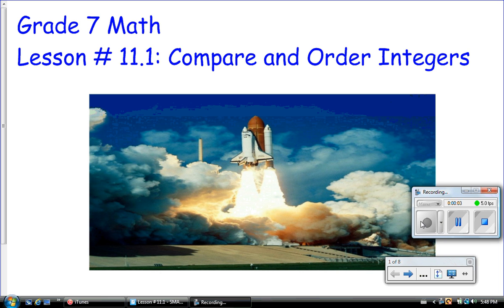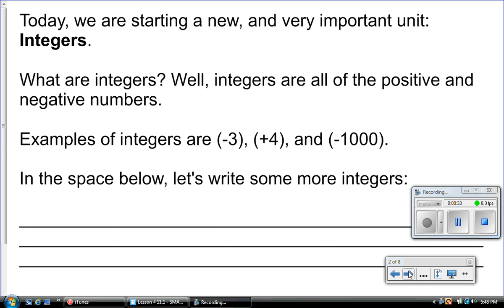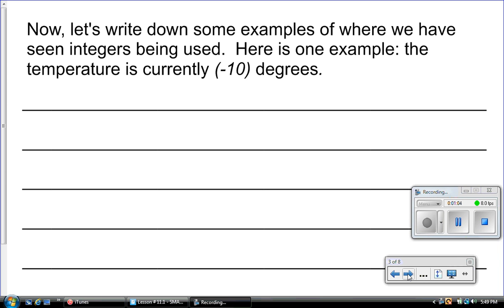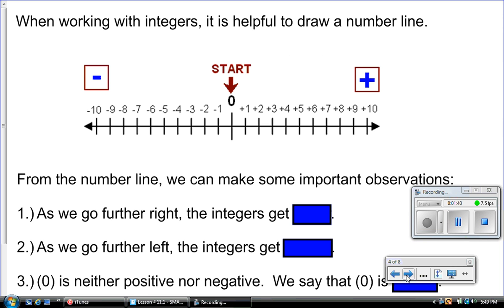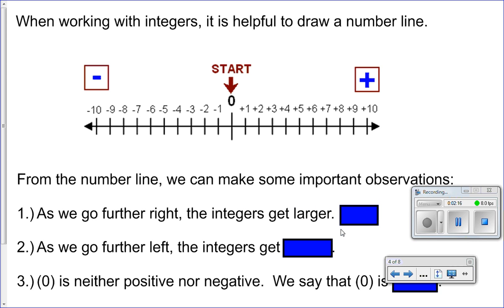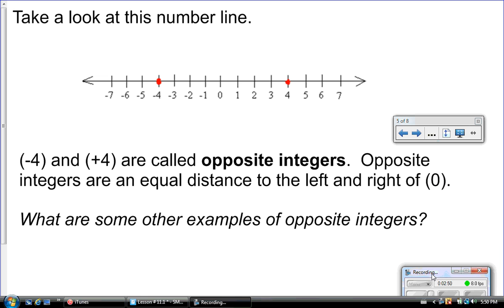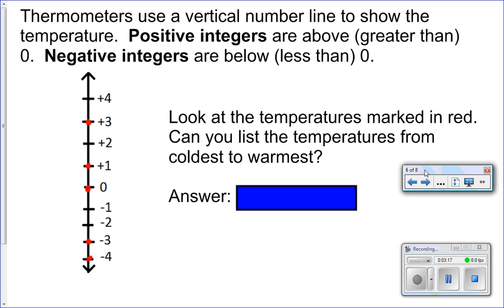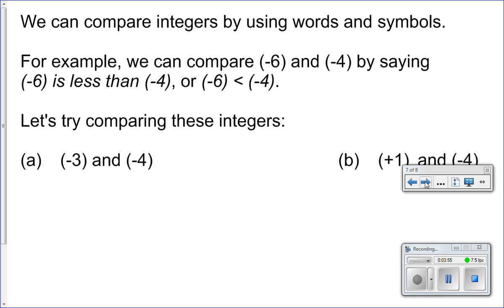Lesson # 11 1